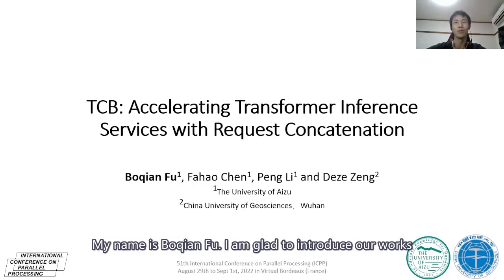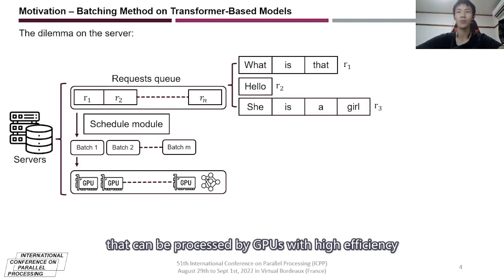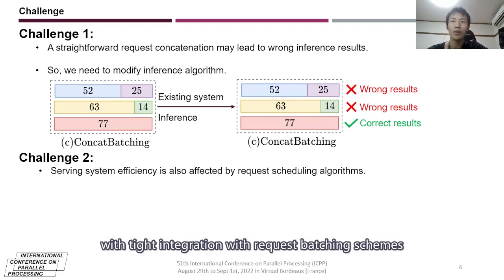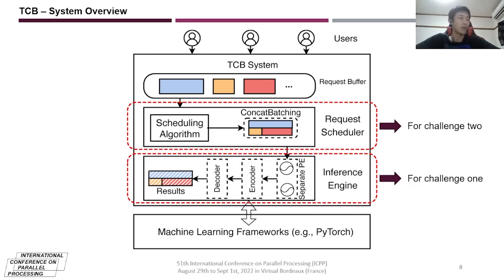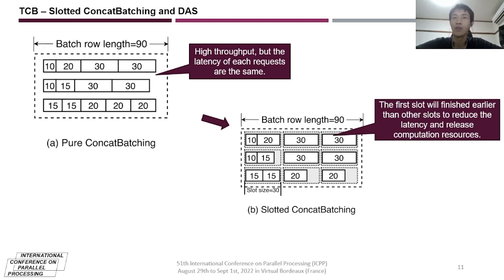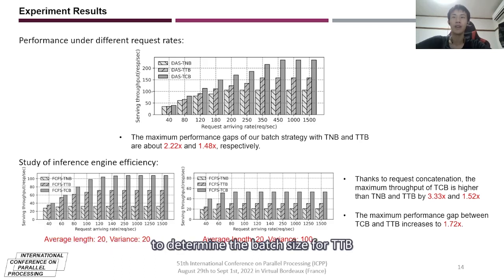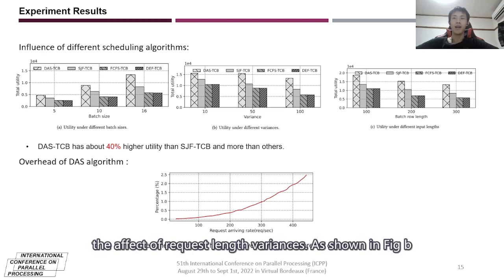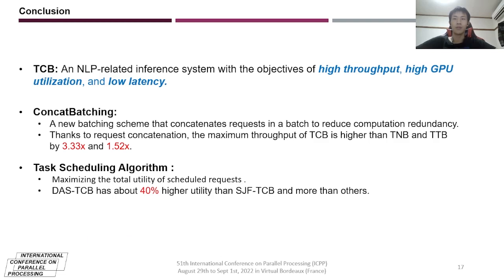TCB: Accelerating Transformer Inference Services with Request Concatenation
Paper by Boqian Fu, Fahao Chen, Peng Li and Deze Zeng, presented at ICPP'22.